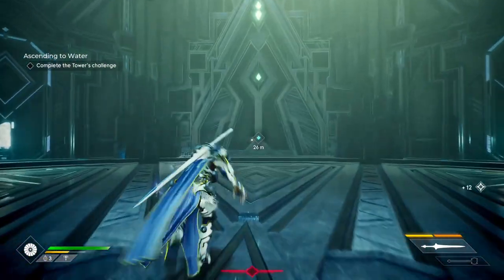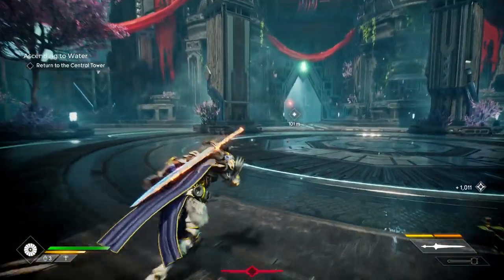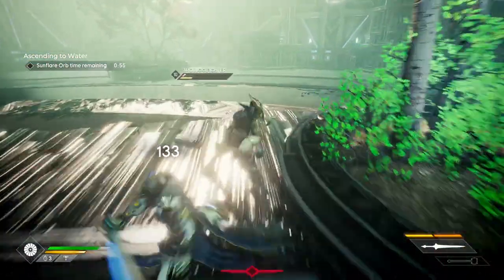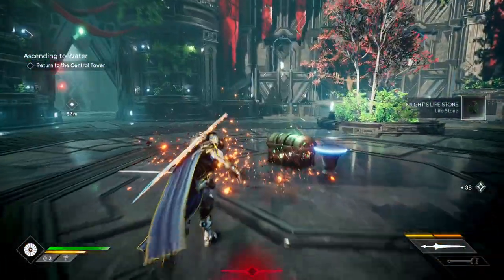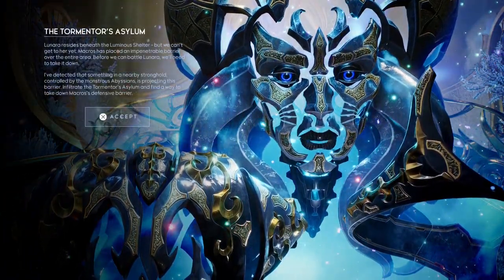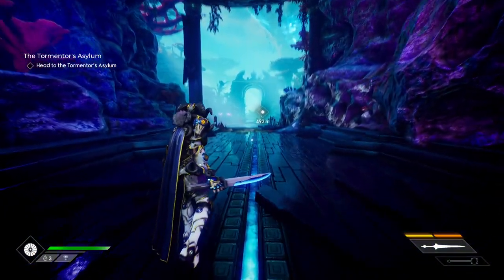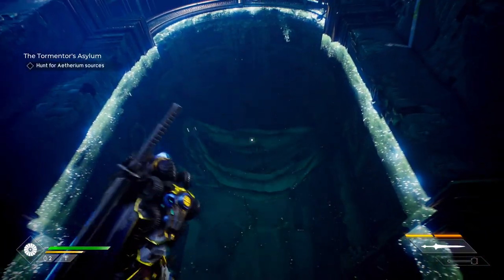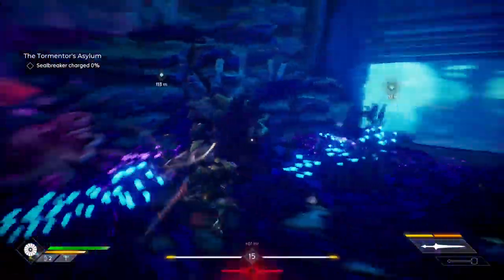GODFALL - Gameplay Walkthrough Part 5: Ascending to Water & The Tormentor's Asylum (FULL GAME) PS5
What is GodFall?

Godfall is set in a high fantasy setting, split into the realms of Earth, Water, Air, where players take the role of one of the last exalted Knight's Order to prevent a major apocalyptic event. The player has 5 weapon classes to select from, based on which of their armor sets, Valorplates, they equip. These weapon classes include the longsword, dual blades, polearm, two handed war hammer and the two handed great sword. Additional Valorplates and Augments can be equipped to customize how this character class plays out. It supports single player and up to three players in cooperative mode. The game is described as a "looter-slasher" being based on the loot shooter concept of completing missions and gaining better loot for further quests, the focus of the combat is on melee attacks rather than ranged ones.

Godfall was developed by Counterplay Games, a 75-person studio in California with several developers that had worked on other loot shooters such as Destiny 2, their prior game being Duelyst. Counterplay engaged with Kowloon Nights to gain funding to help develop Godfall by September 2018 as a triple-A title, and avoid some of the struggles they had with funding Duelyst through a Kickstarter campaign.

Godfall's world was inspired by The Stormlight Archive, The First Law and the Foundation series, while the gameplay from the Monster Hunter series inspired the variety of weapons and combo mechanics.

The game's first trailer was revealed in December 2019 at The Game Awards, where it was identified to be the first game confirmed for release on the PlayStation 5, due to be released on November 12, 2020.